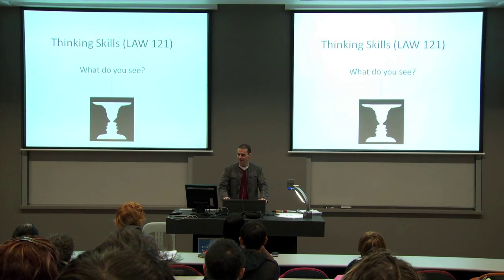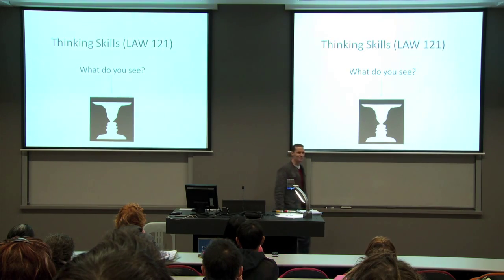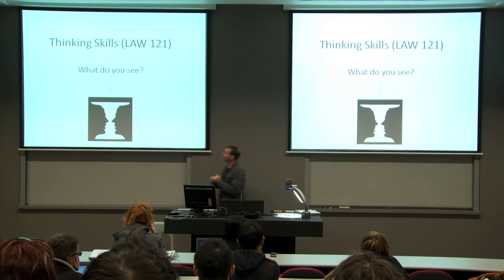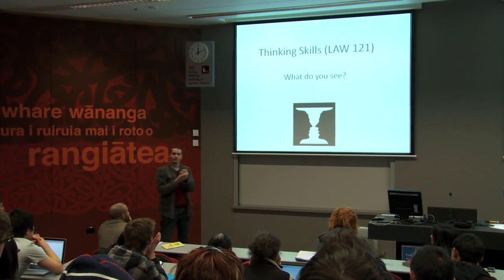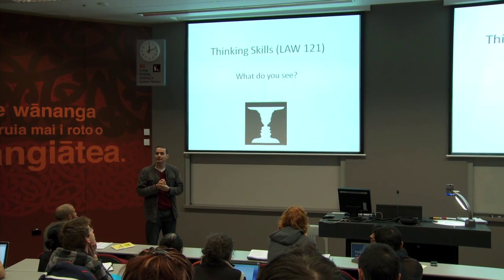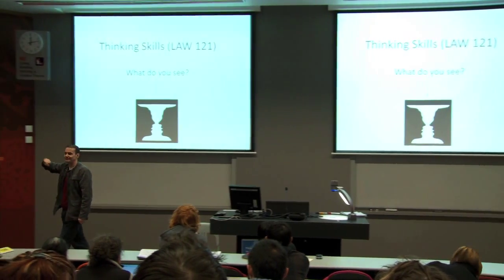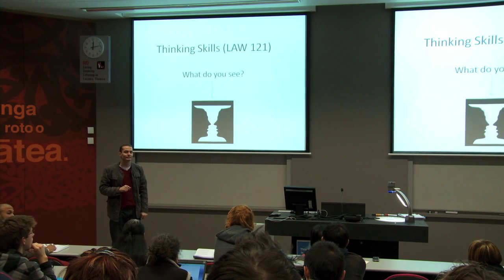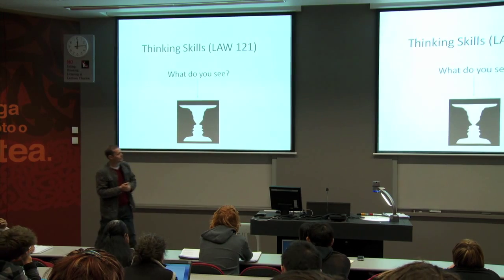LAW121 - Relational Thinking Workshop Part I